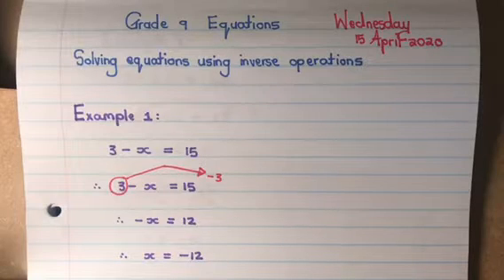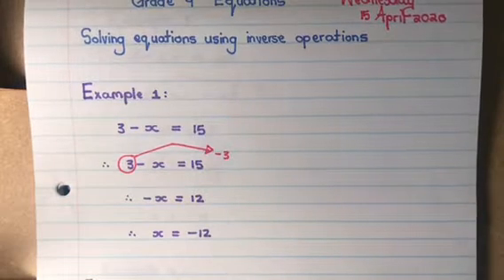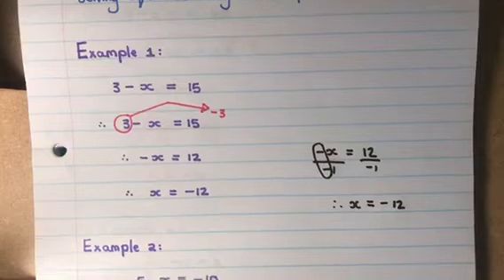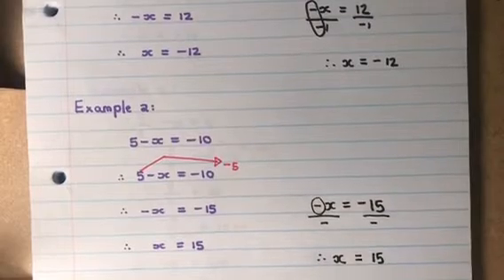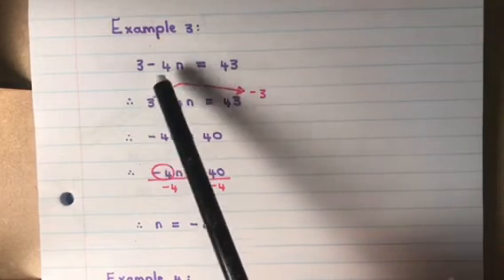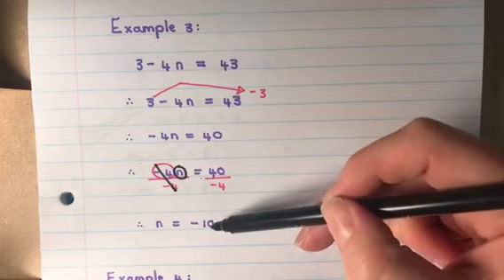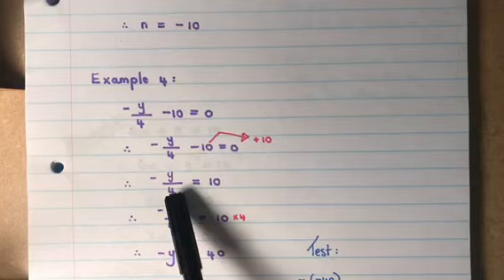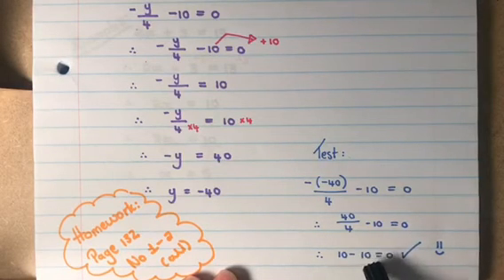Gr 9 Maths Equations 15/04